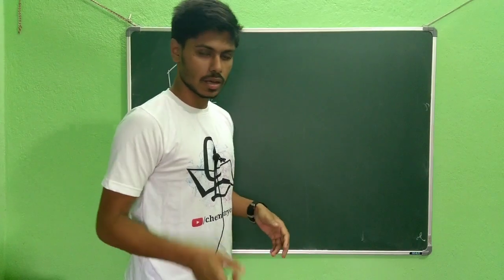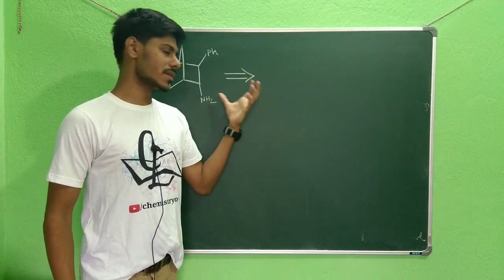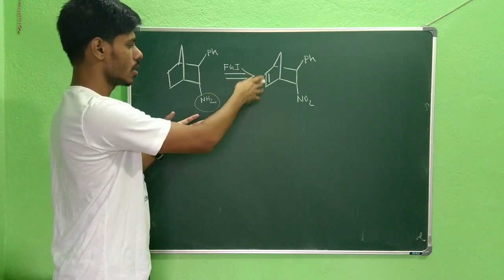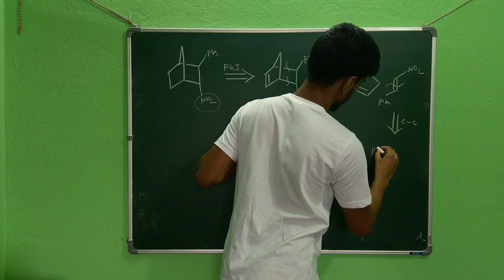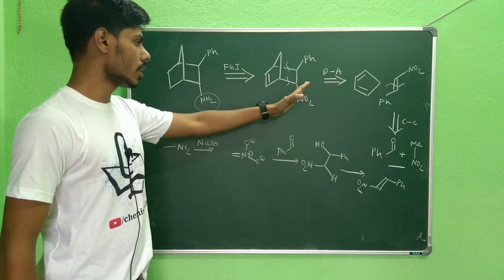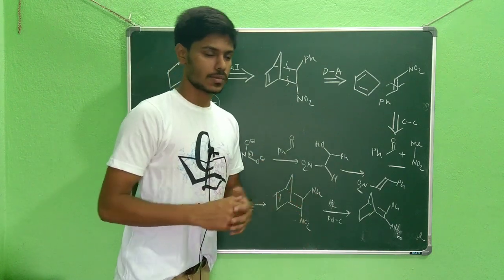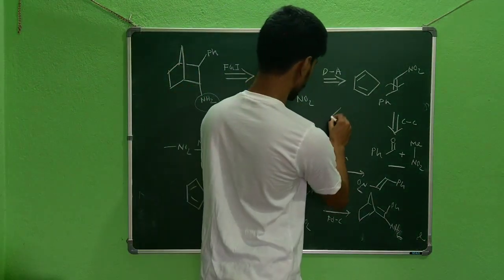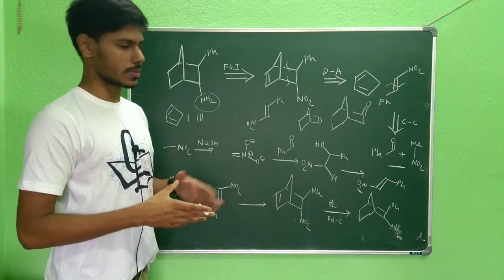Give away prize announcement